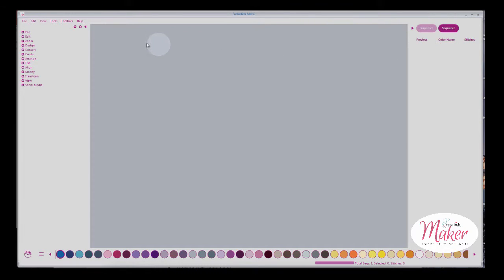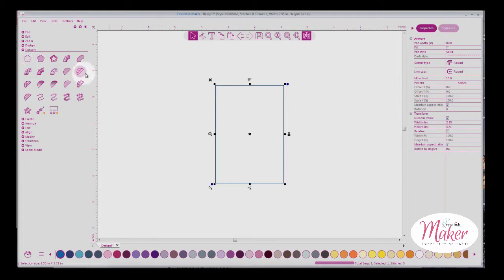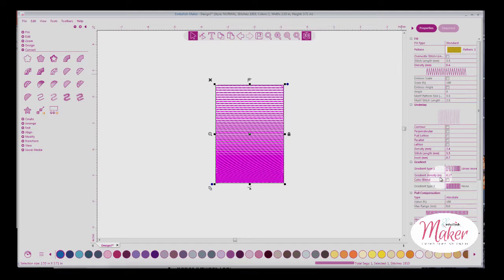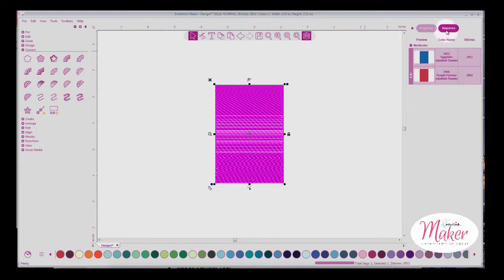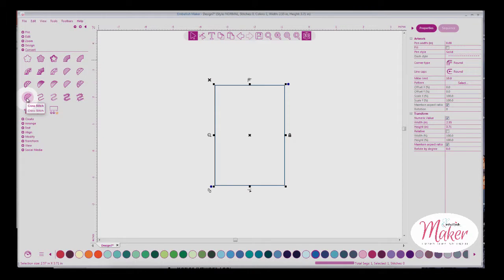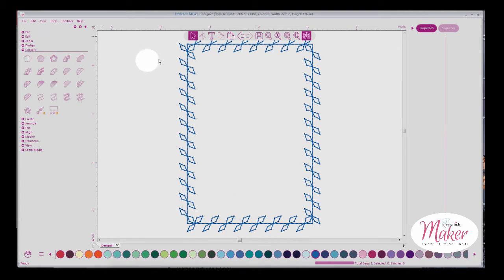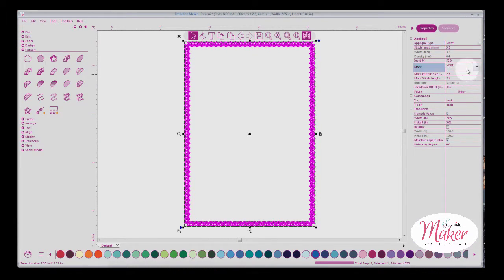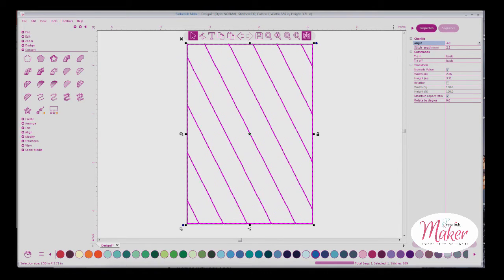Embellish Maker Fundamental 6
In this video, learn all about the convert icon in Embellish Maker.